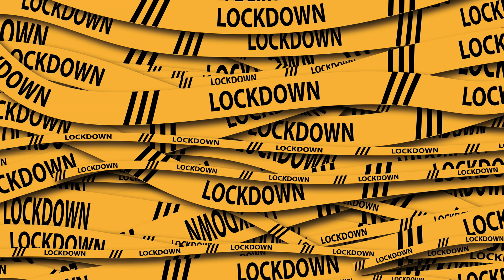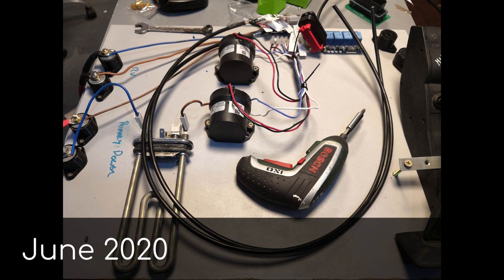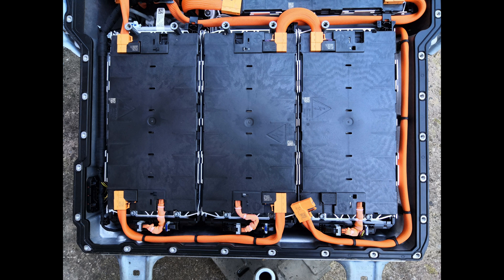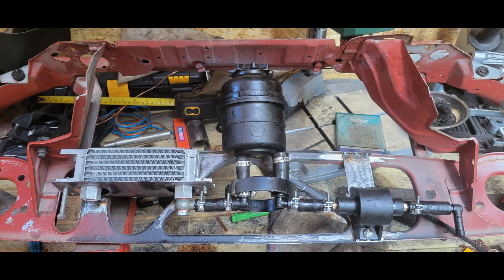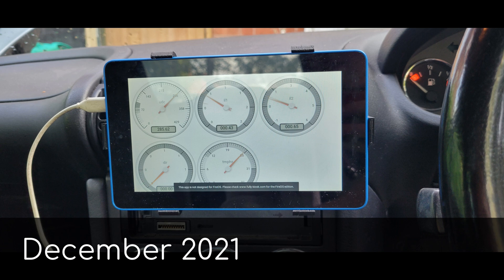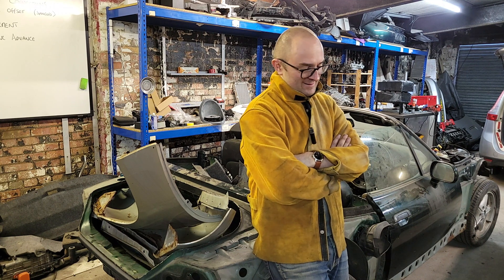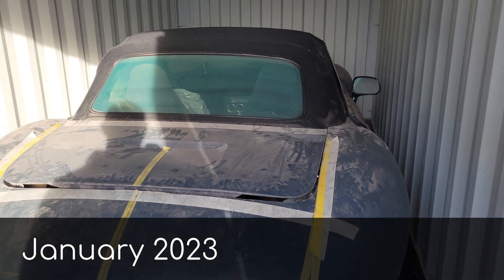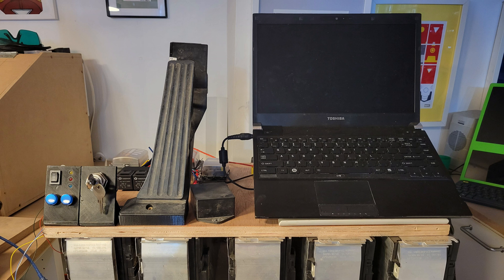The Recap: 3 years of EV DIY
This month it's three years since my (then 10 year old) daughter and I started building our own electric vehicle. So I figured this was a good time for a recap, for the purposes of my memory, and to introduce anyone new to the channel to some of the history.
In three years we've got a working EV on the road, stripped it down and rebuilt it, broken it, found a garage, lost a garage, scrapped a second project car, acquired a trailer, and then ended up right back where we started: working on the tiny driveway at the front of the house. So again, this seemed an appropriate moment to go back to the start, since we've now gone full circle.